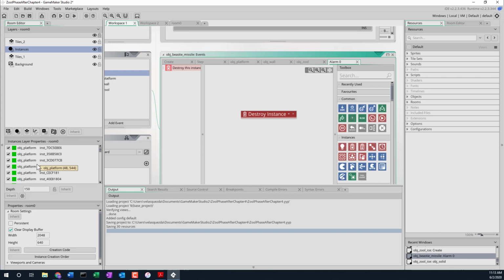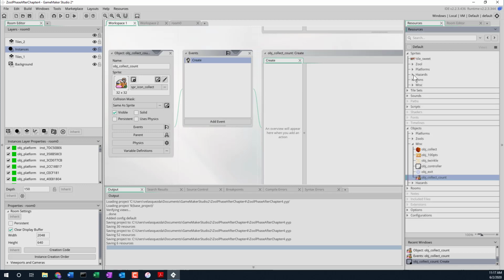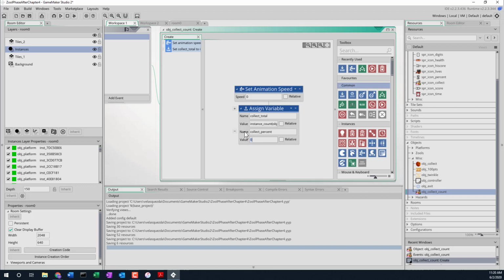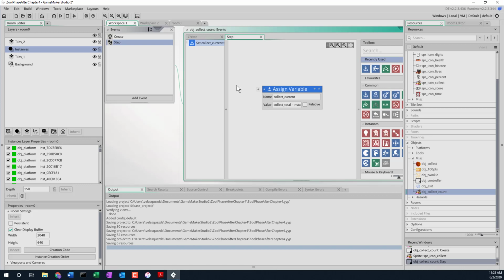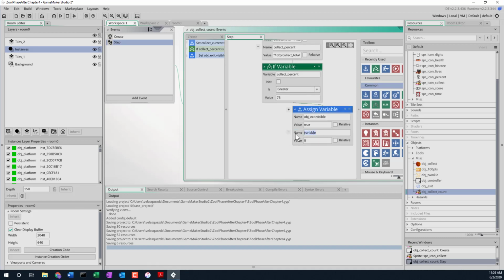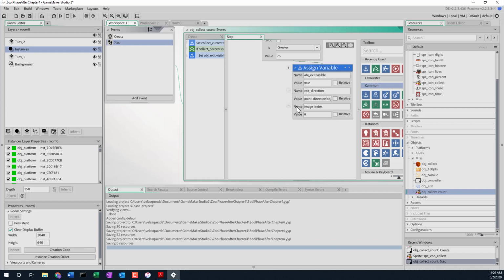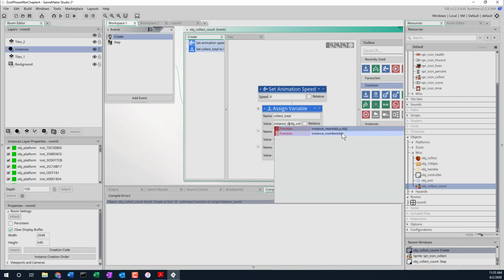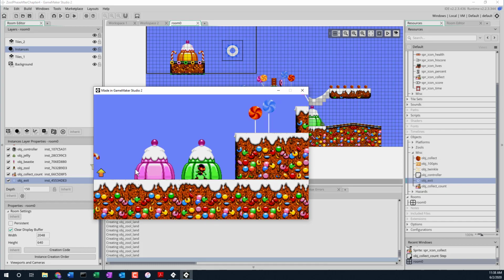Zool - Video 26 GMS2 Object Exit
Here we talk about the exit portal to the next level and the collectible counter.